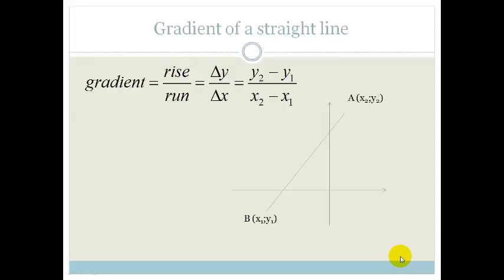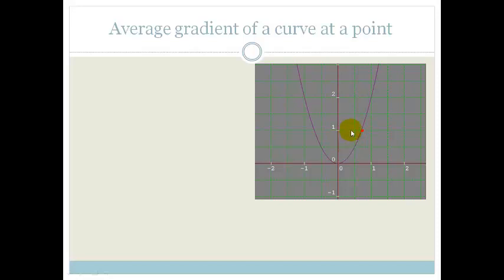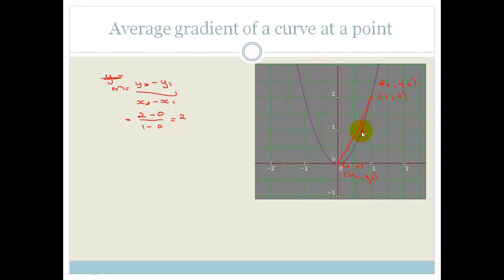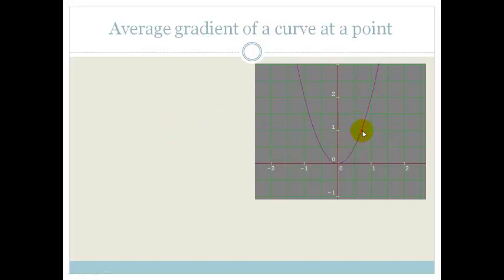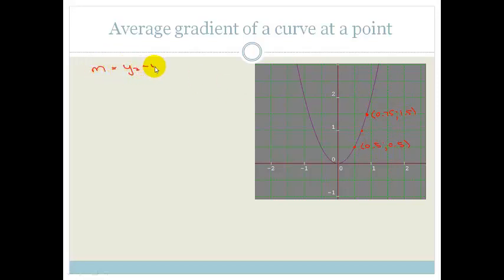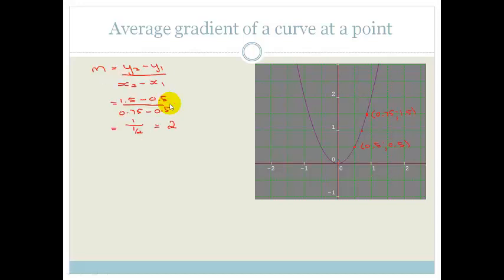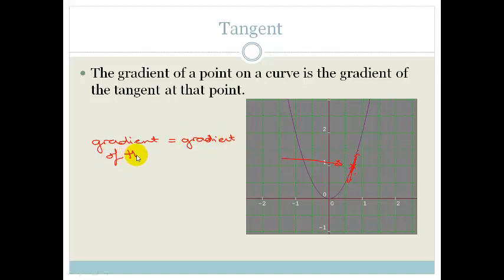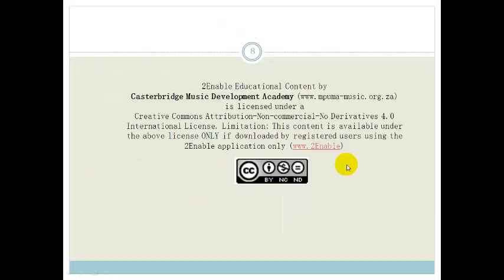Week 13 Lesson 1 Average Gradient